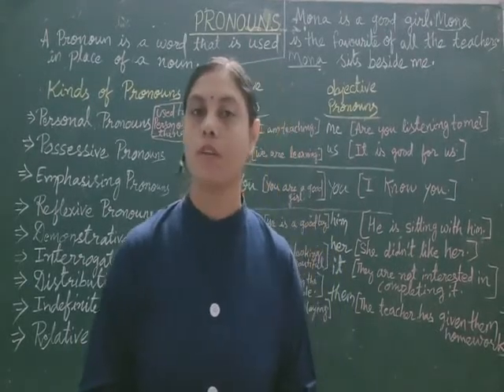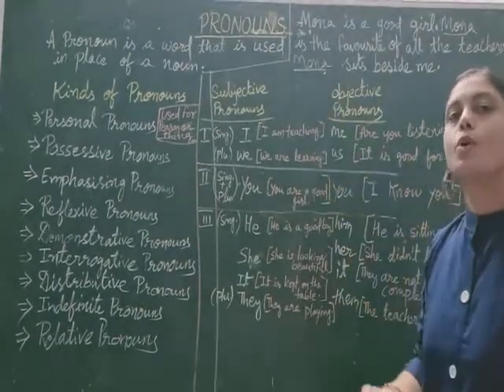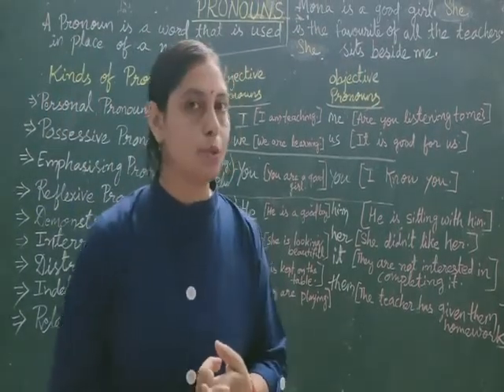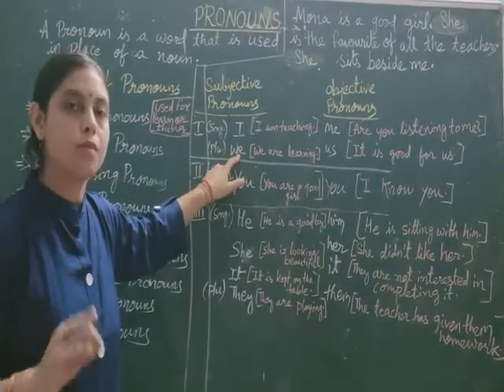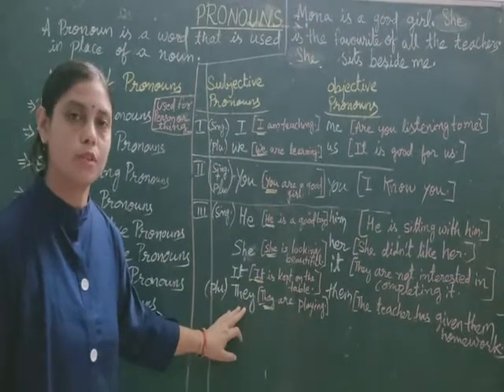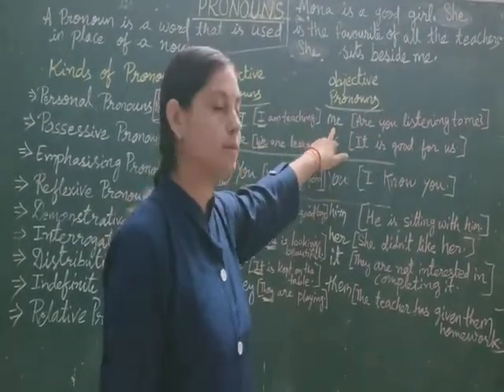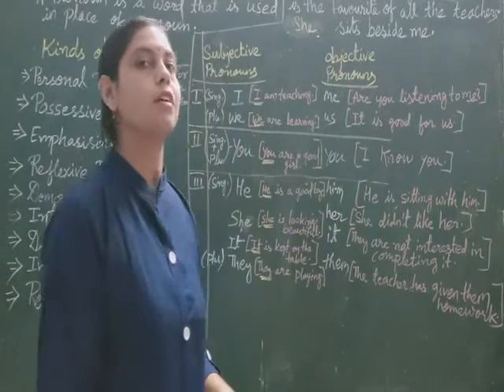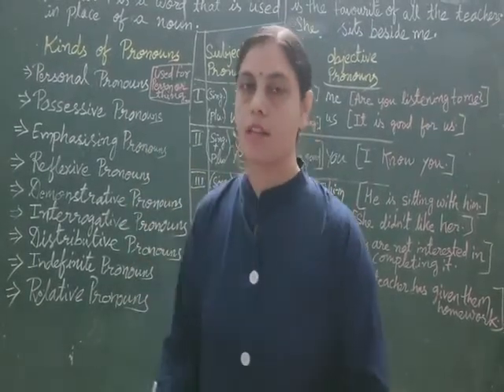Pronouns(Grammar)Taught by Subhadra Shahi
PRACTISE (Page-29)

A. 1.I; 2. Hers; 3. me; 4. hers; 5. she; 6. I;7. mine; 8. you, 9. theirs;
10. mine

Page-30

B. 1. that; 2. those; 3. those; 4. that; 5. This; 6. This, that;7. those; 8. these

Page-31

C. 1. Which; 2. What; 3. Whose; 4. Which;5. Who; 6. Which; 7.
What; 8. Whom; 9. Who; 10. Whom

Page-32&33

D. 1. emphatic; 2. emphatic; 3. reflexive; 4. emphatic;5. reflexive; 6. reflexive; 7. reflexive; 8. reflexive; 9. emphatic;
10. emphatic

Page-34

E. 1. Someone; 2. Neither: 3, Nobody; 4. Each; 5. everybody;
6. each; 7. anybody; 8One; 9. few; 10. Either

Page-35

2. The book which you gave me is a very good one.
3. We met the villagers whose houses were damaged in the floods.
4. The deal which we were discussing yesterday has been finalised.
5.I want to taste the cake that you baked yesterday.
6.My uncle who lives in Delhi arrived today.
7. I do not know the man who met with an accident.
8. She did not use the information which I gave her.
9. My brother who has gone to America is a scientist.
10. Where is the pen which I bought recently?

Page-36

 Page-36

H. 1. My sister took a picture of her and myself.
2. This is the boy I was telling you about.
3. Yours is much better than mine.
4. Which of the girls is the tallest?
5. Please give it to John or me.
6. Zoya looked into the box and found it empty.
7. She finished the task herself.
8. No one is coming to dinner, as both are unwell.
9. Neither of us believes a word Harry says.
10. Who should we give the prize to?

Page-37

I 1. she (personal); 2. they (personal); 3. I (personal); 4. you(personal); 5. you (personal), yourself (emphatic); 6.Neither(distributive), us (personal); 7. me (personal) 8. themselves
(reflexive); 9. This (demonstrative), who'(relative);
10. I (personal), which (relative), yoú (personal), me(personal); 11.someone (indefinite) 12. you (personal),
yourself (reflexive), anything (indefinite)

Page-37

CHALLENGE

1. This; 2. myself; 3. theirs; 4Which; 5. Each; 6. anything
7. Somebody; 8. Many